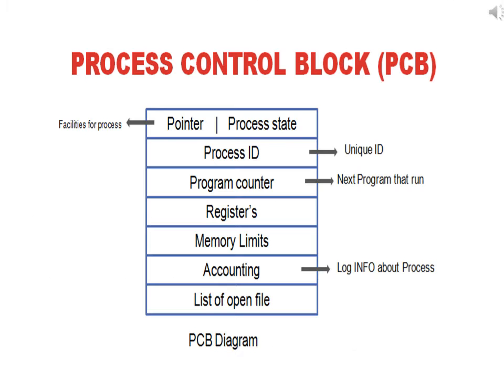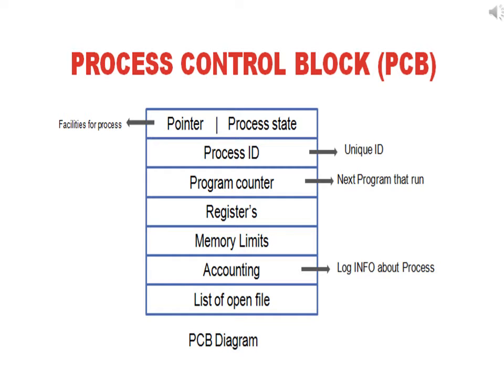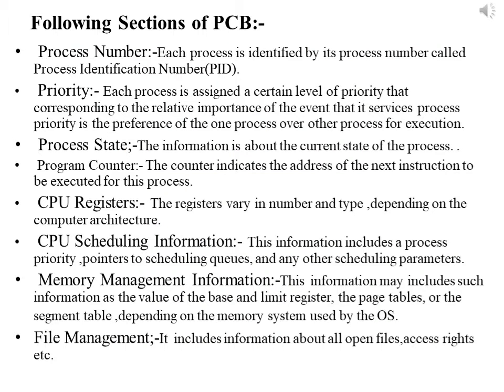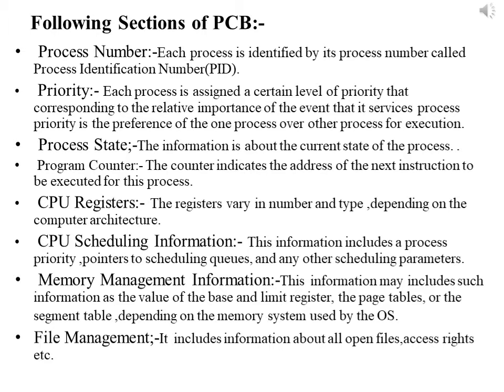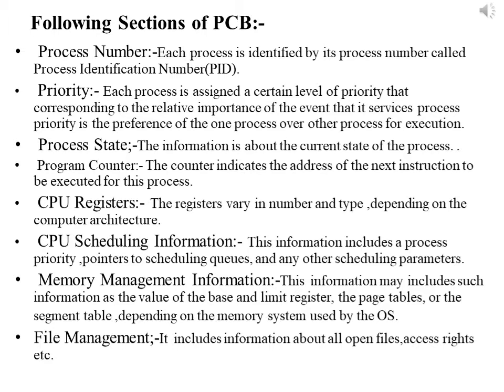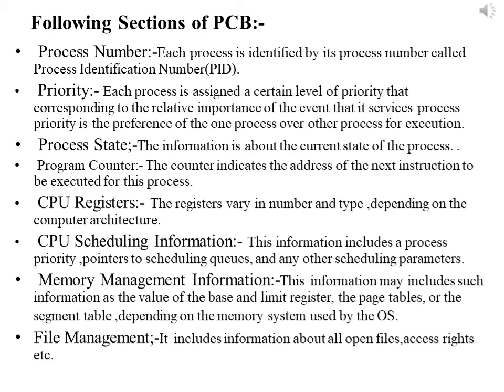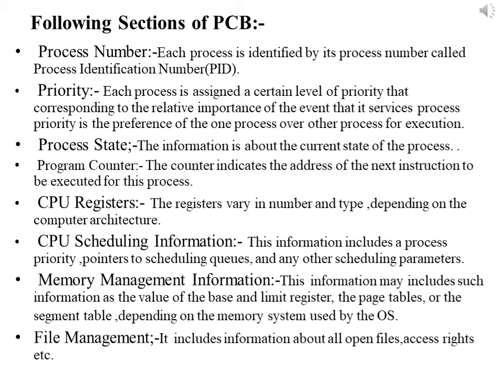OSY CH 03 L3 process block and process model